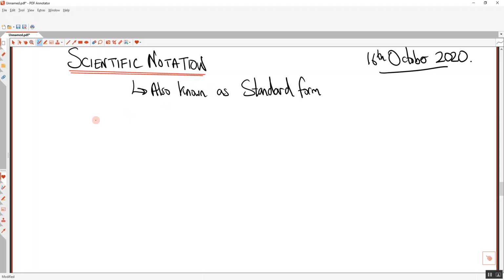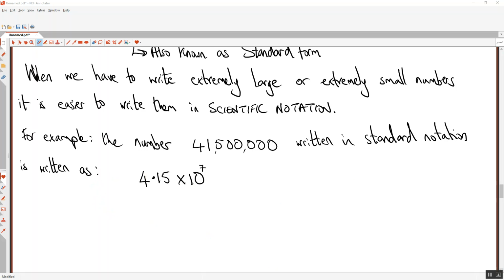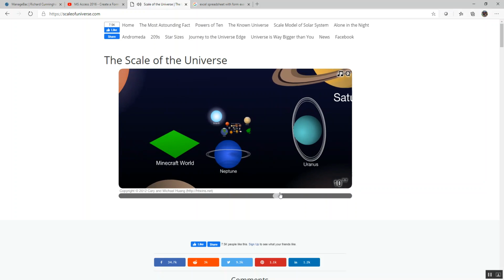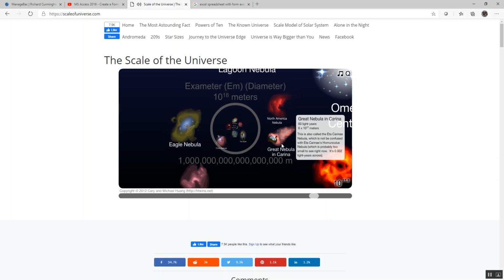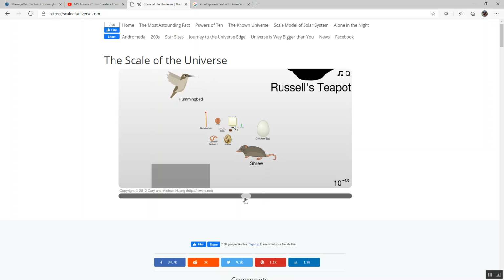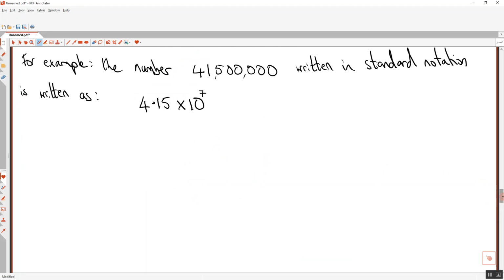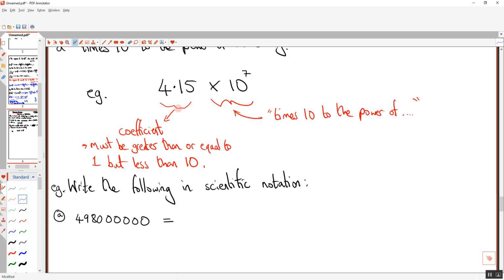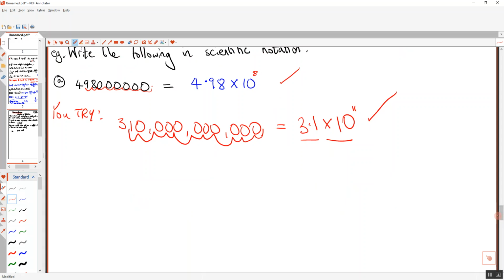Scientific notation 16th October 2020